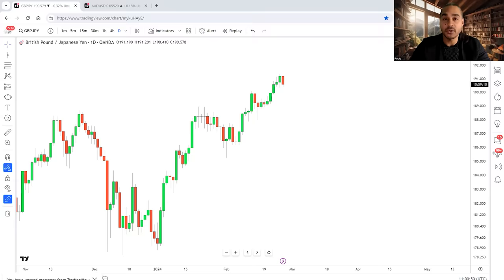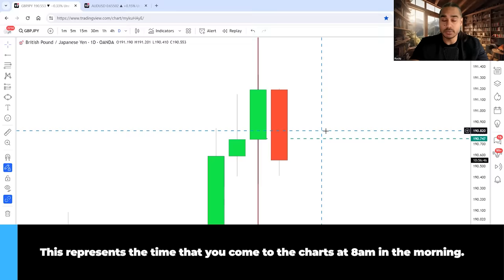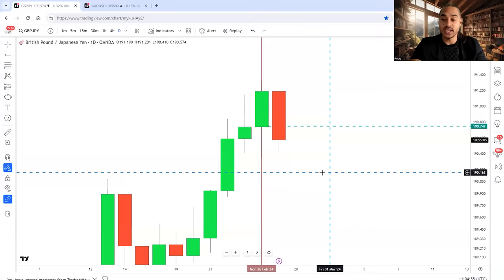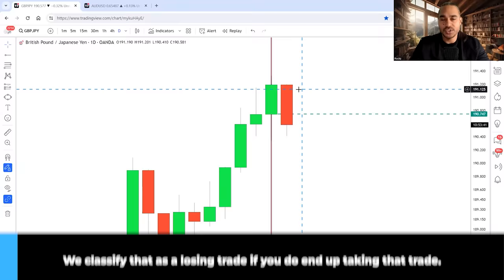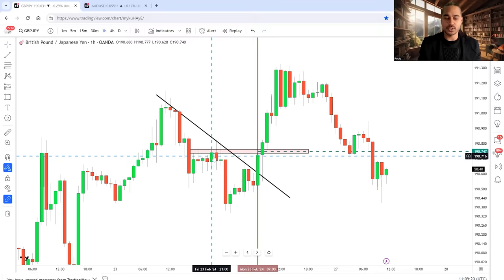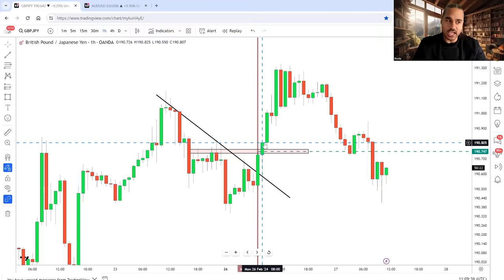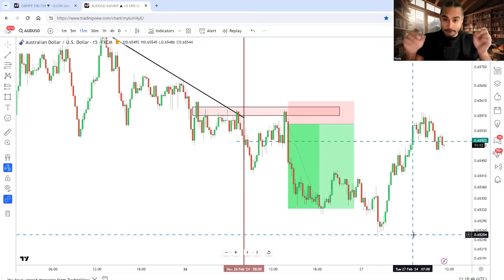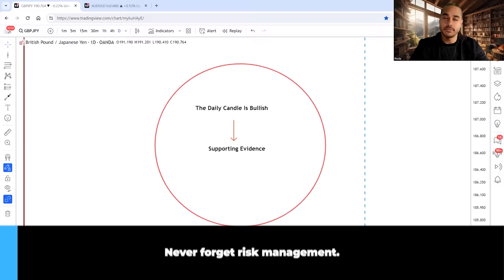The ONLY ENTRY Technique You Will Ever Need (Simple & Powerful)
Unlock the ultimate trading secret with our video, "The ONLY ENTRY Technique You Will Ever Need (Simple & Powerful)." Discover a universal principle that elevates your trading across any timeframe or pair, designed for both new and seasoned traders. Boost your trading confidence and results with this straightforward and potent strategy.